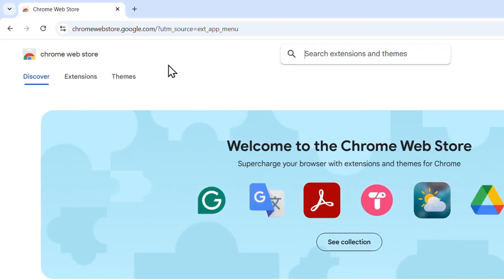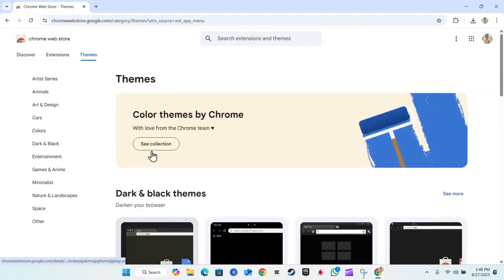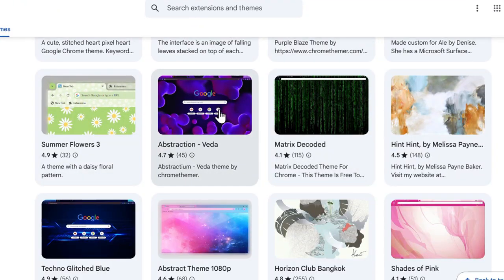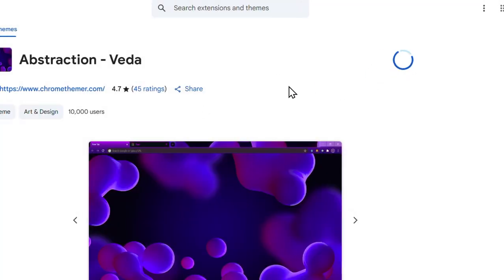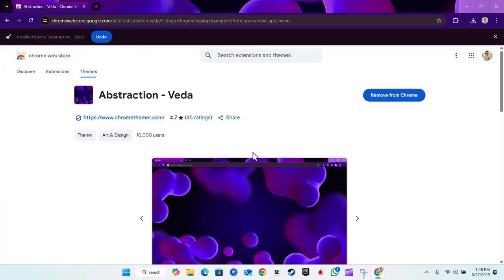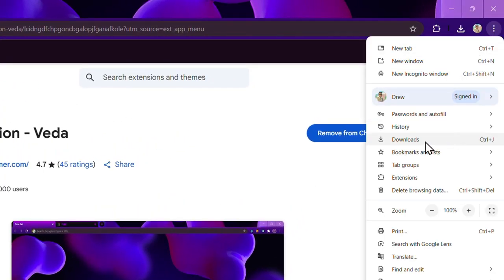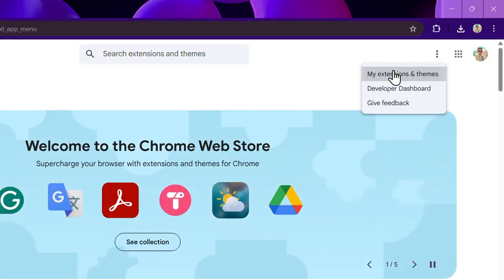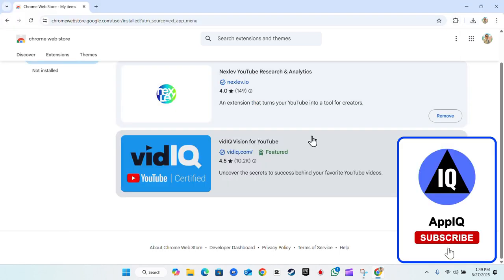How to Add & Remove Themes in Google Chrome (Easy Guide!)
Tired of the default Chrome look? This video shows you exactly how to add and remove themes in Google Chrome to customize your browser's appearance! We'll walk you through the simple steps to find new themes and switch back to the classic look, so you can personalize your browsing experience in seconds.

In this quick and easy tutorial, you'll discover:

How to find the Chrome Web Store to browse and add new themes.

The simple way to install a theme and instantly change your browser's look.

How to remove a theme and revert to the default setting.

A quick tip to help you find the best custom themes for your style.